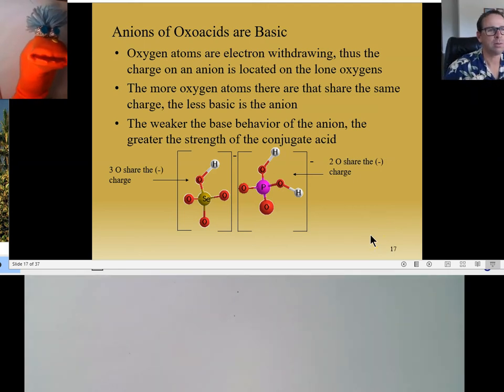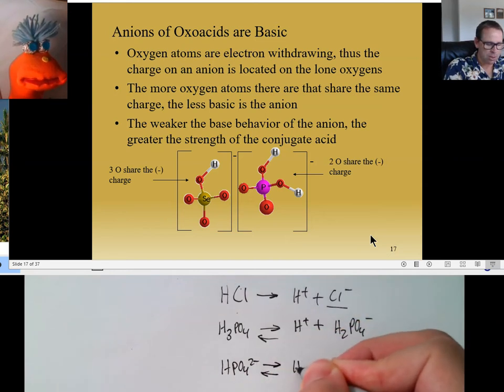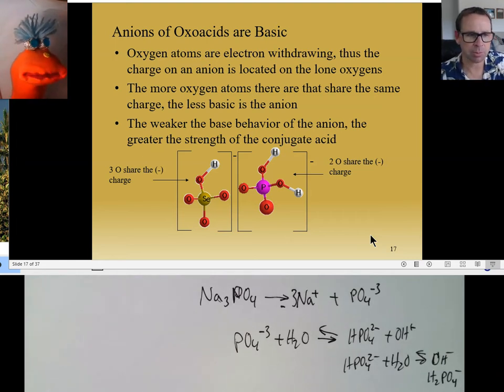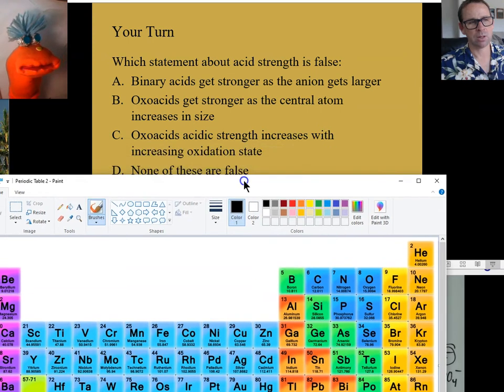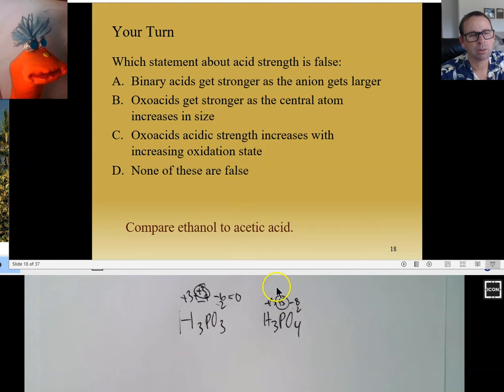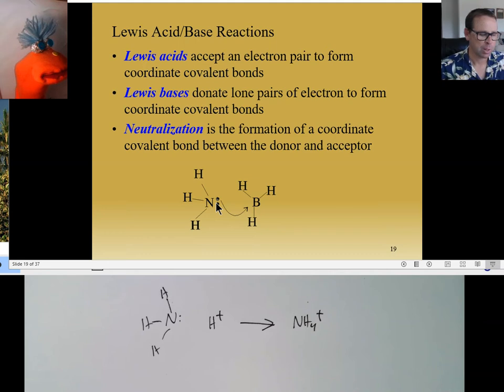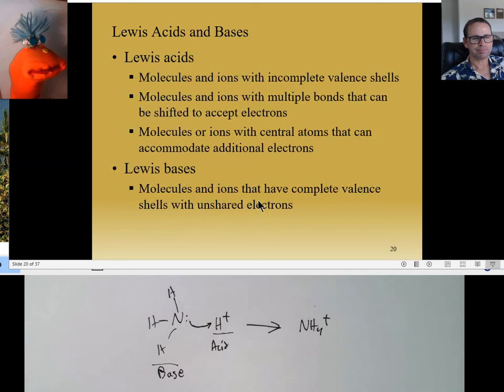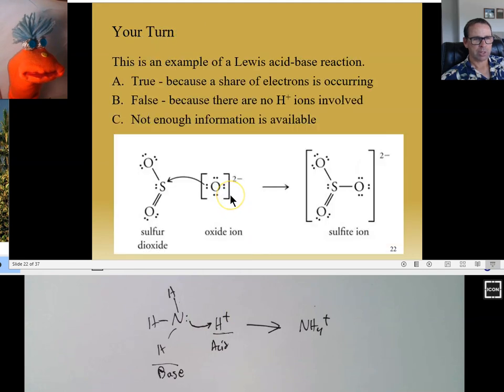Acid Strength and Lewis Acids and Bases